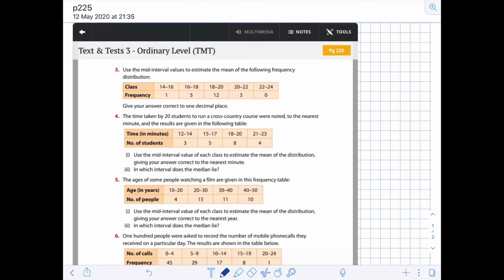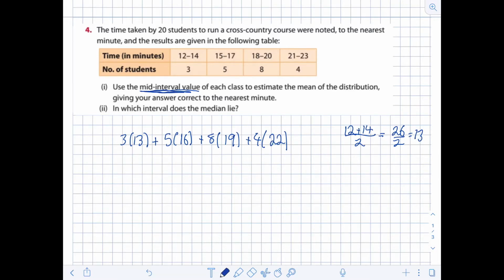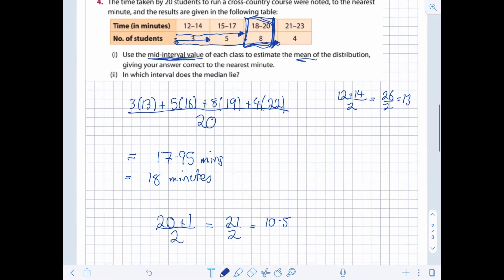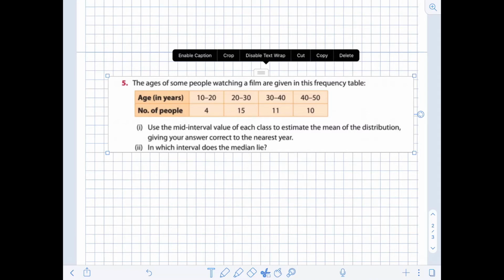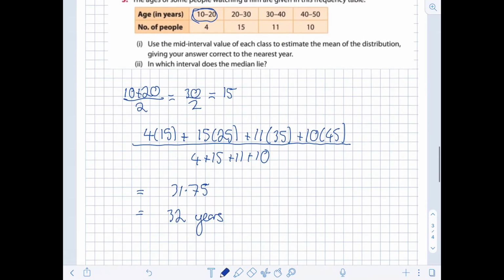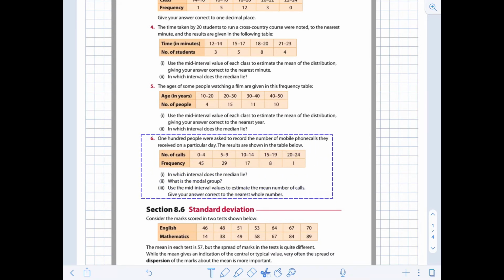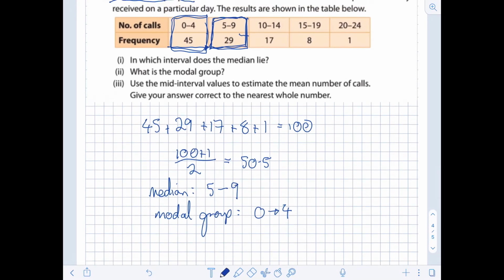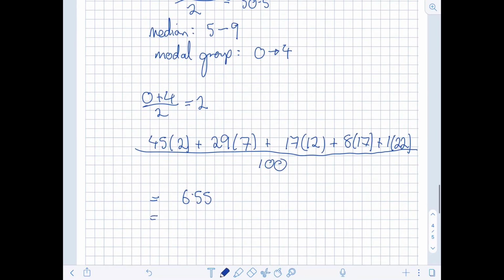page 225 Q4,5,6 5th Years 13th May